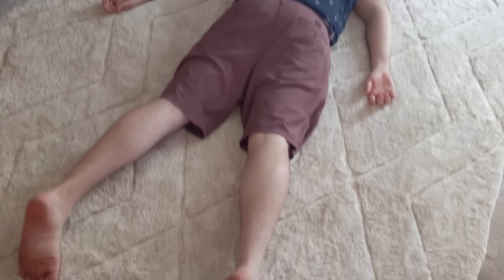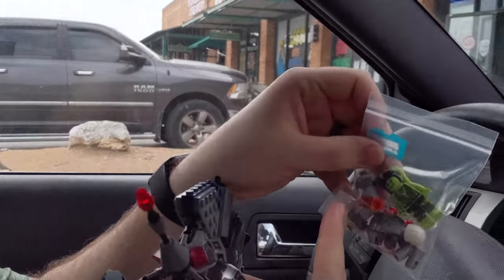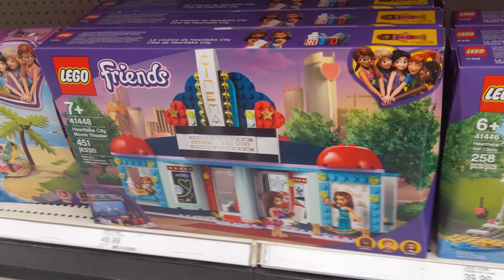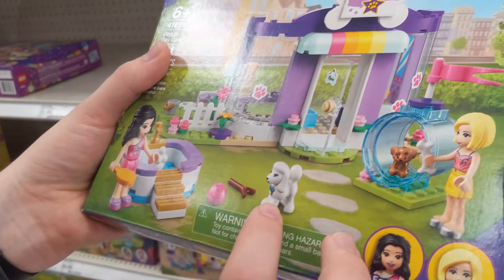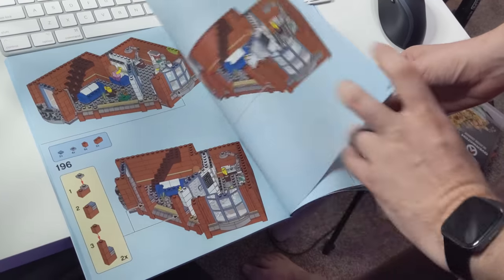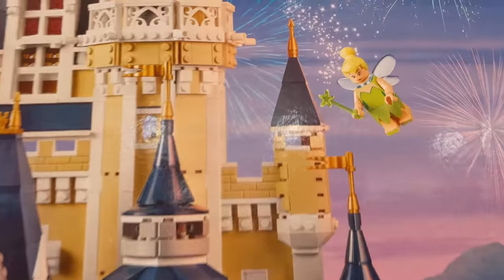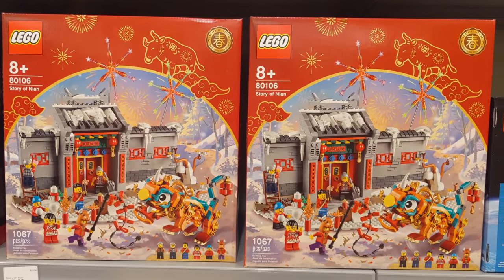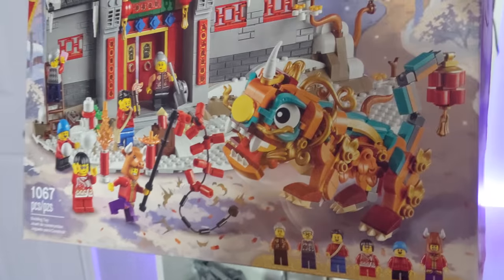TRAGEDY at the CORNER GARAGE?? // Vlog-A-Saurus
Vanishing LEGO pieces, $950 clone wars sets, and TILES at Pick-A-Brick?? Oh my!

This weekend, Ross & I went impromptu LEGO hunting around Austin to check out the selection at Target, Bricks & Minifigs, and of course The LEGO Store! We found some awesome rare, used LEGO sets at Bricks & Minifigs, and some great deals at Target! The LEGO Store had some unexpected goodies we HAD to buy as well! I'd say this was a successful day, and we can finally get back to work on our LEGO City with what we found on the Pick A Brick wall at the LEGO Store!

CHAPTERS:
00:00 Bricks & Minifigs
03:26 Target LEGO Shopping
08:58 Live Stream BTS
11:31 Ross being a diva
12:12 LEGO Store!
17:06 What We Bought